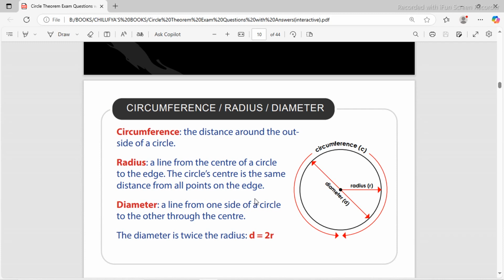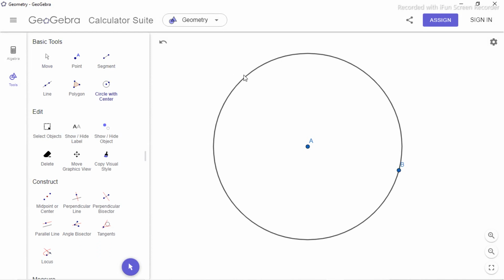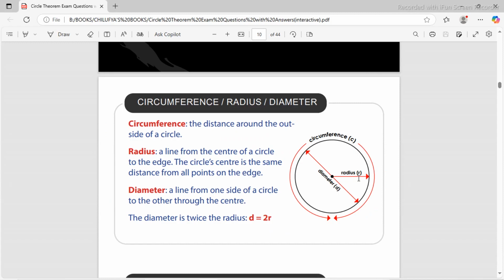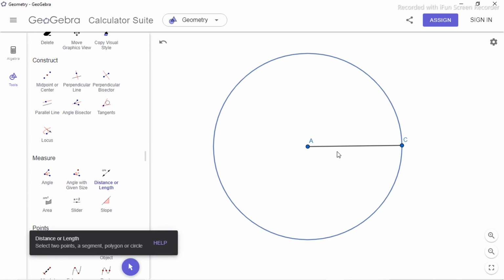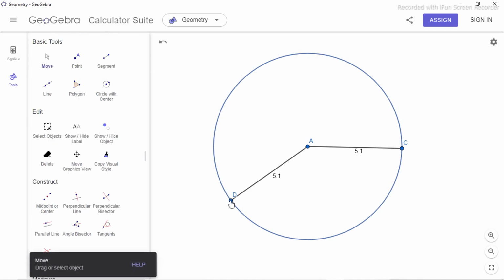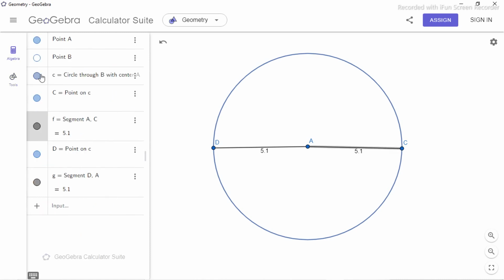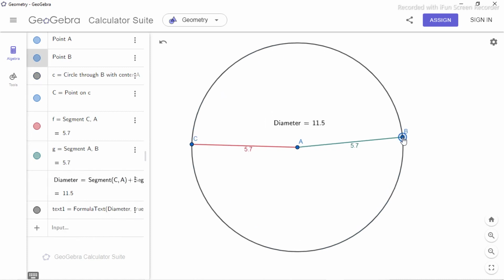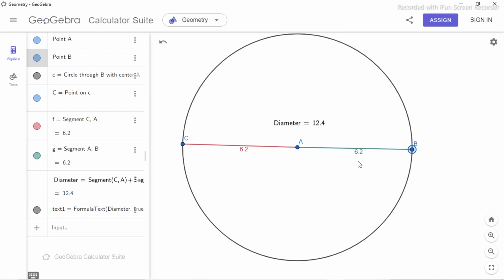Circle Theorems PART 1: RADIUS & DIAMETER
Ready to master circle theorems? This is where it all begins! In Part 1 of our series, we break down the essential concepts of the radius and diameter. Learn how these core components define a circle and set the stage for more complex theorems. Whether you're new to the topic or need a quick refresher, this video has you covered!

Timestamps:
00:02:11 - WHAT IS THE RADIUS
00:04:26 - THE DIAMETER